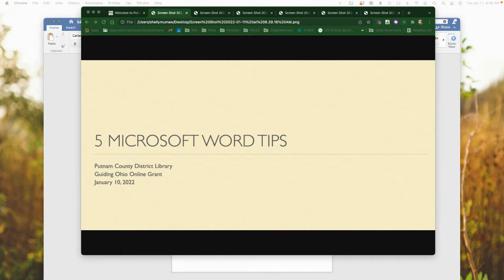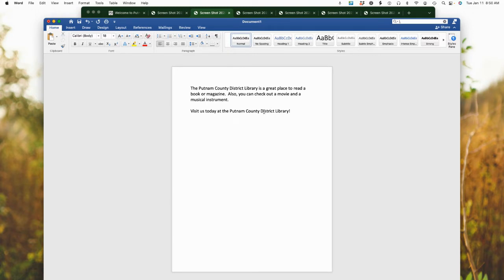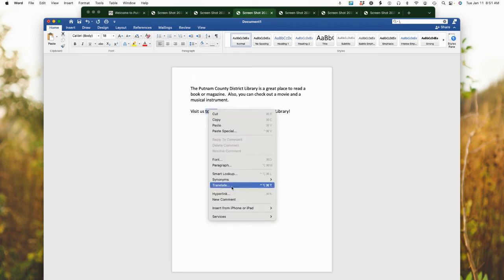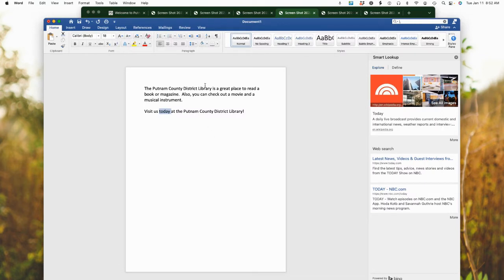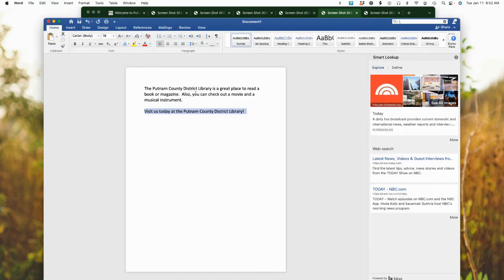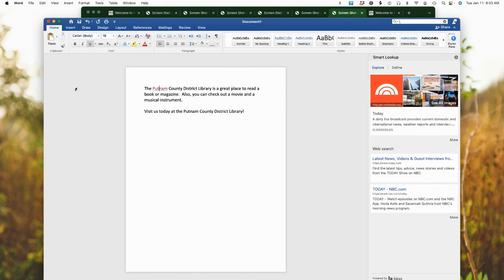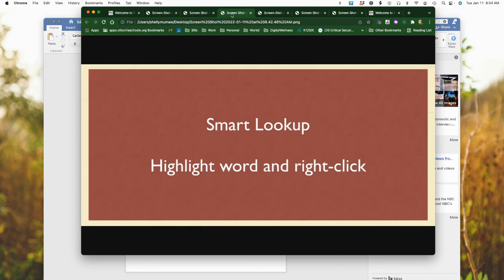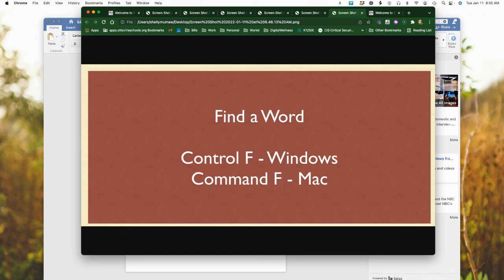PCDL 5 Tips and Tricks of Microsoft Word 10 January 2022